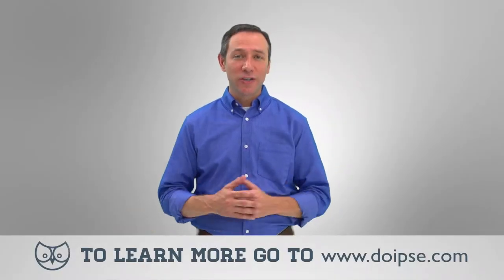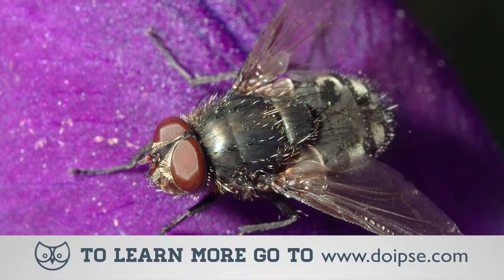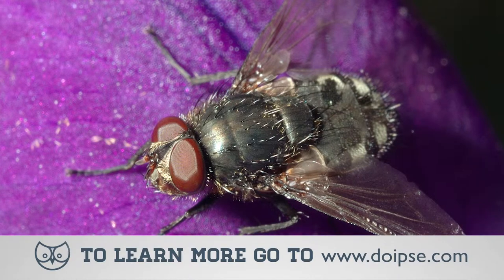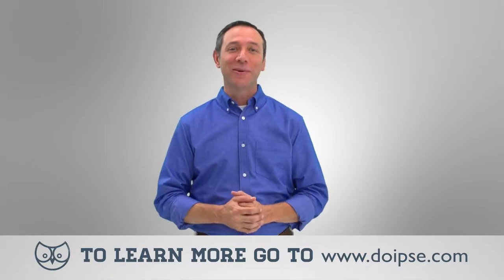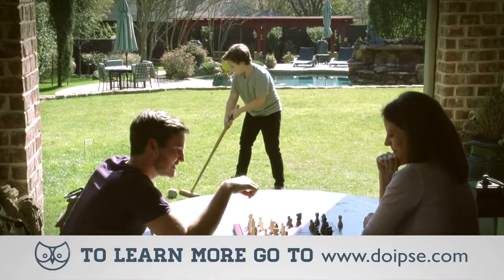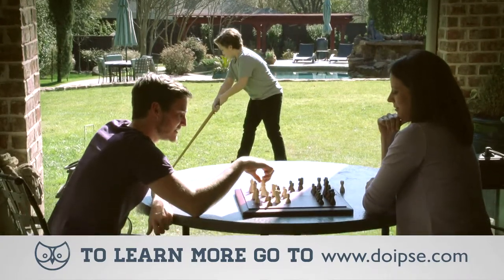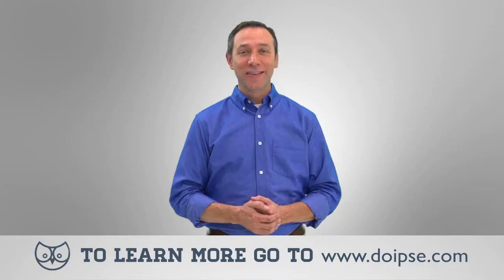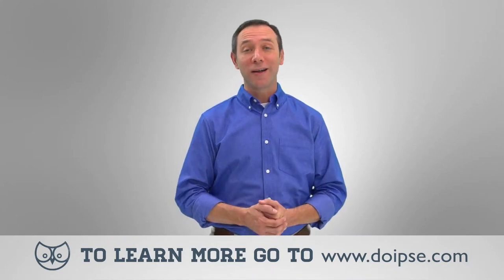How to Control Outdoor Flies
This is a video from the Do-Ipse Project.  The project was later cancelled (short sided corporate bureaucrats).  Great branding and very funny and effective videos.  Branding was worked on by Powerhouse Factories and the videos were produced by Invodo.  The Do-Ipse Project was managed by me.  Contact the Reighley Group if you are interested in a project like this.